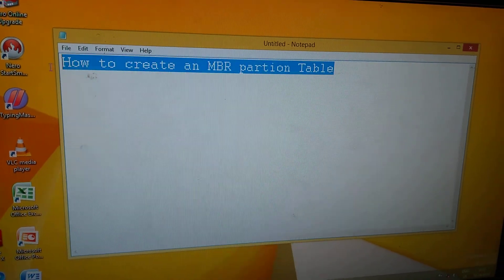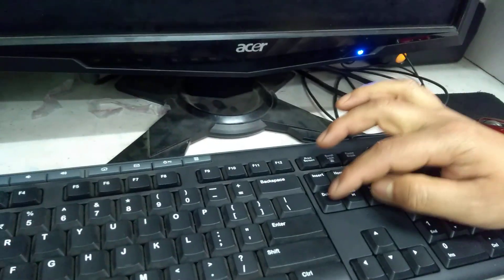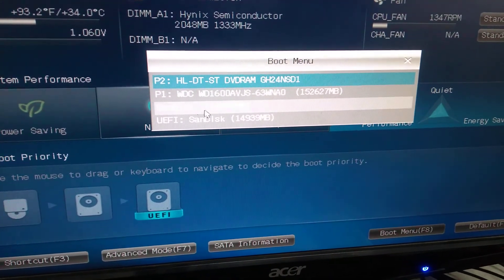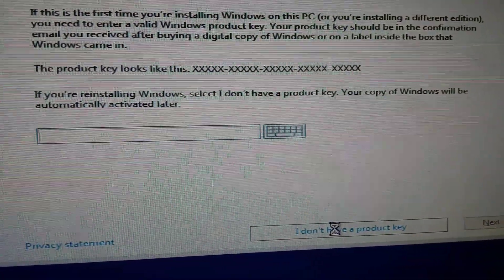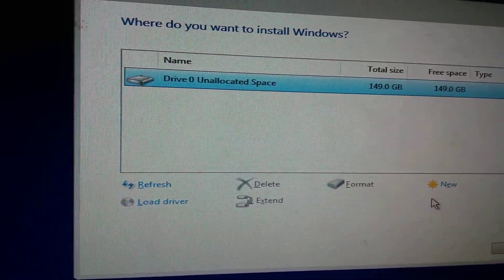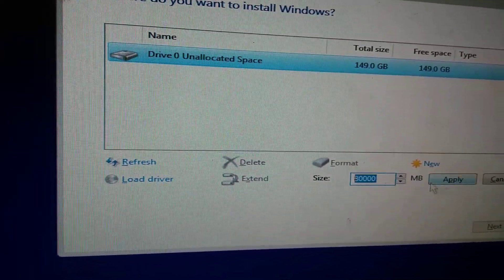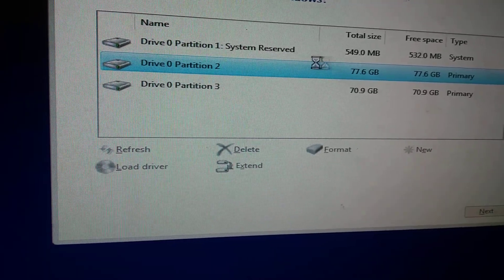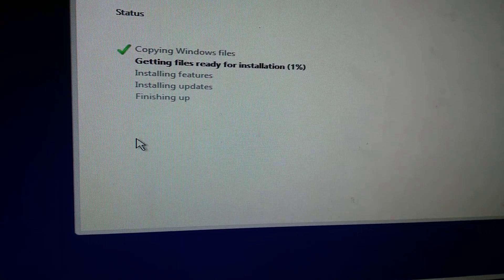How to Create Partition on HDD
How to create MBR Partion Table

which partition to install windows 10, mbr partition table, window 7 create partition,  window 8 create partition, window 10 create partition , how to create and divide partition on HDD, Partition C,D,E, hard disk partition, Hard drive partition , how to divide your HDD partition,